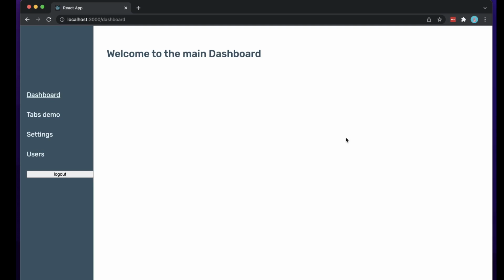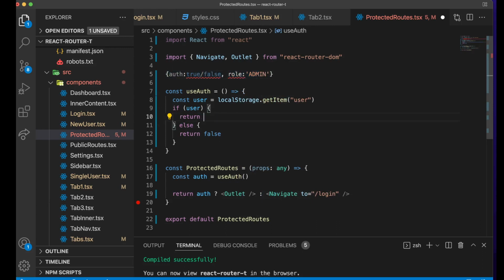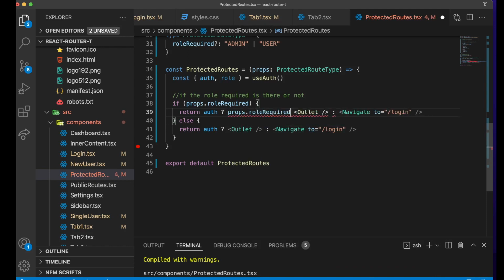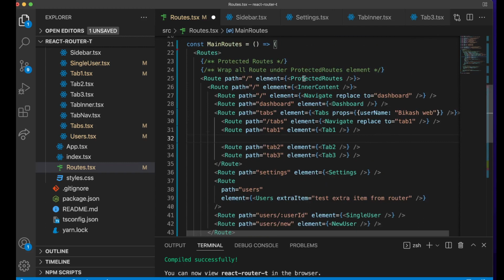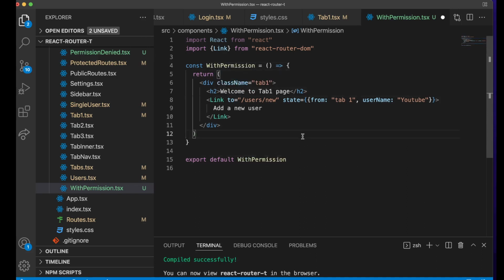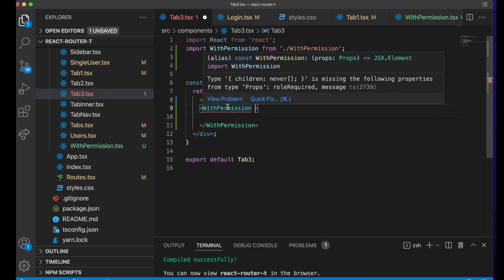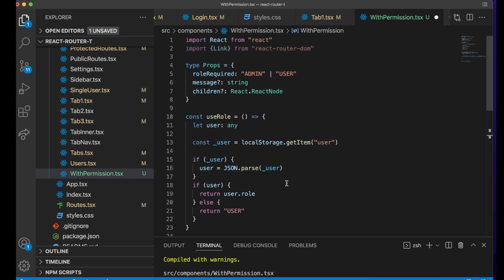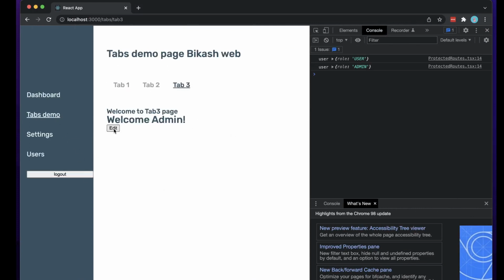How to handle role based routing and role based component in React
This video covers the way to handle role based routes and role based components. You can use this approach in your small  or even bigger projects to handle multiple user permission and UI render.

🔸 Handling role based route render
🔸 Handling role based component render

⭐ Tech Stacks ⭐
🔸 React
🔸TypeScript
🔸React Router v6
🔸CSS

⭐ Timestamps ⭐

0:00 Introduction
02:16 Modify user state for role
04:52 Update ProtectedRoute for role state
13:27 With Permission Component

React Role based component
How to handle Role based Route in React
React handle role and permission
React for production
Learn React faster